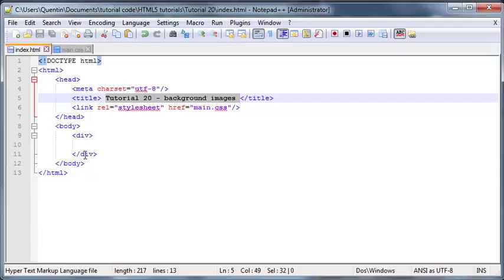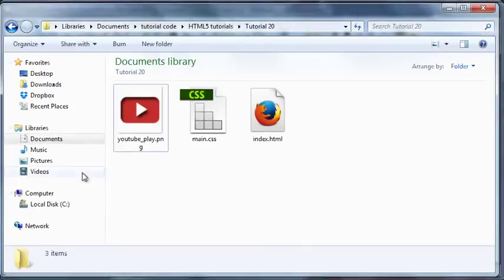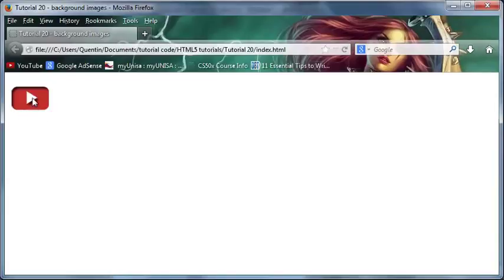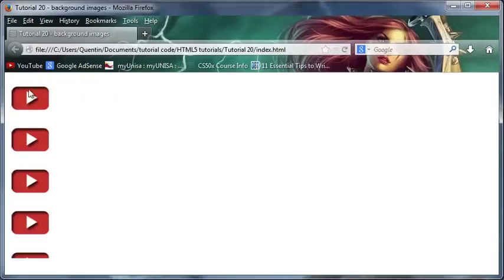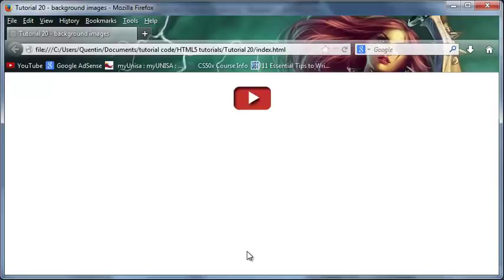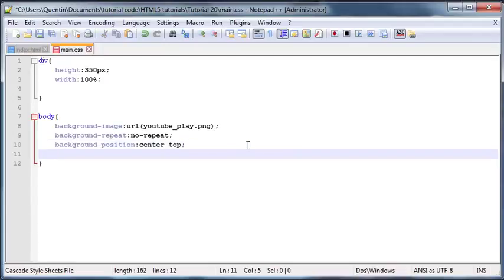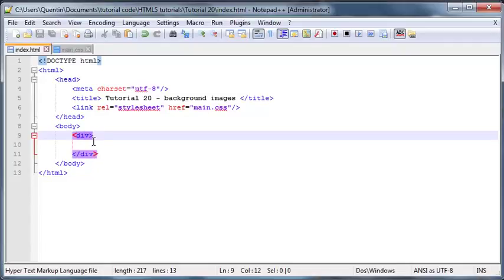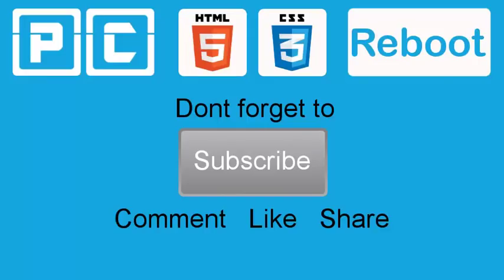HTML5 and CSS3 beginners tutorial 20 background images